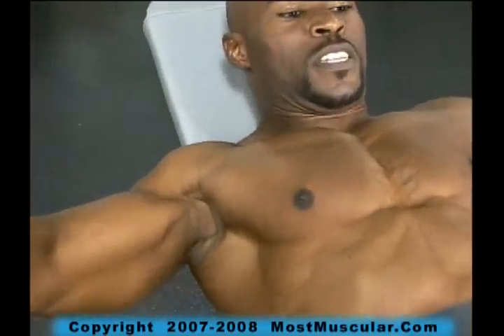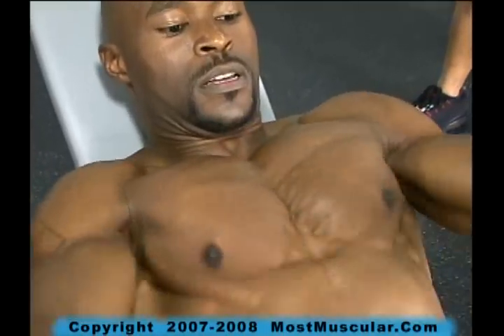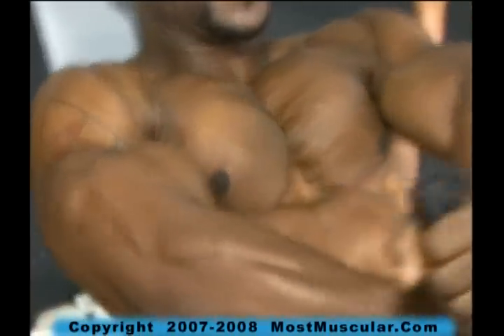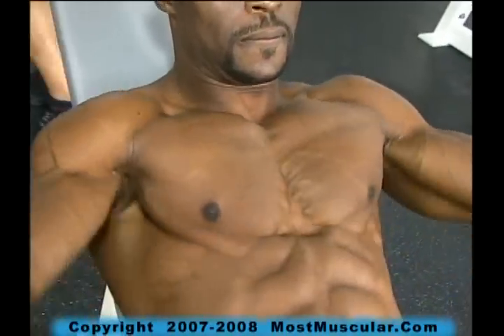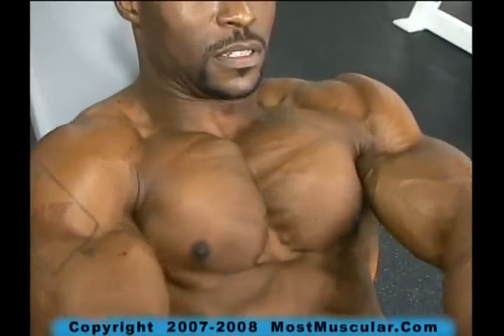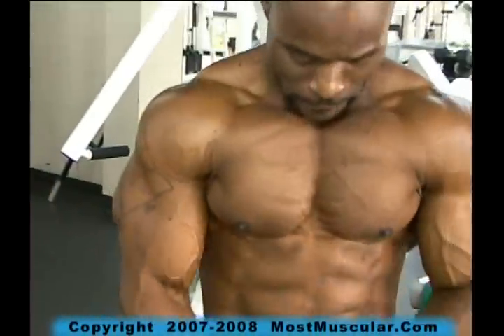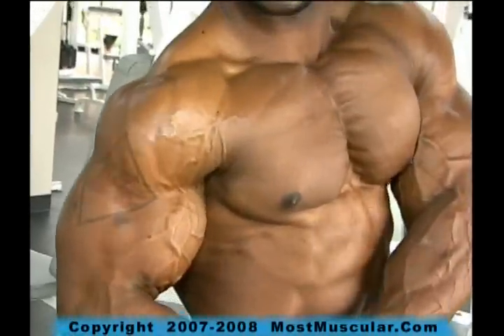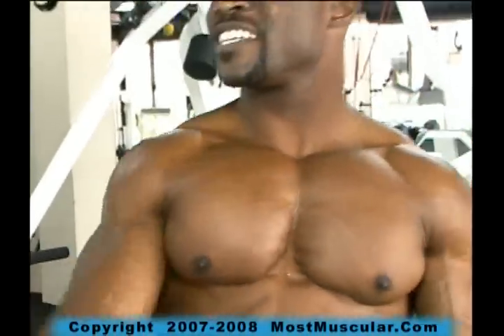Bodybuilder Kevin Ofurum training pecs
Bodybuilder Kevin Ofurum trains and poses pecs at a Houston, Texas gym the day after a competition. This is an excerpt from the DVD -- Guns Houston 3 -- available now at MostMuscular.Com.